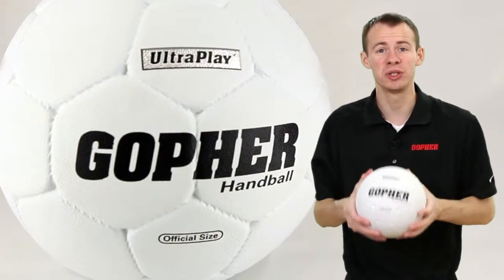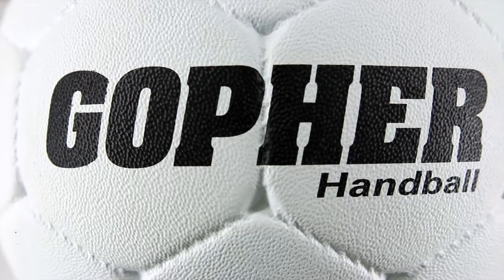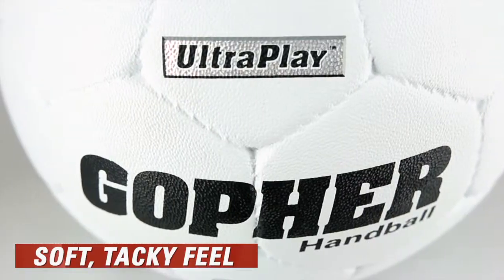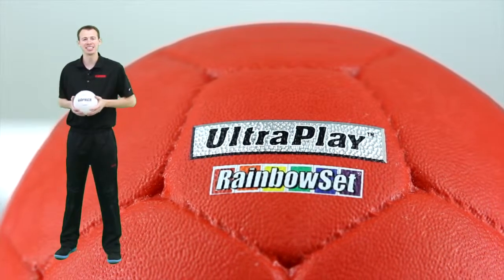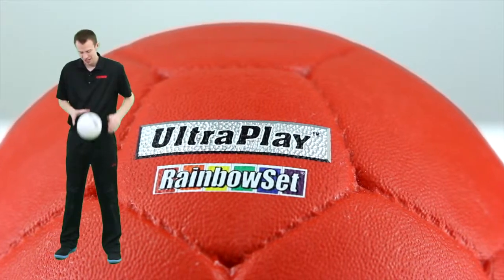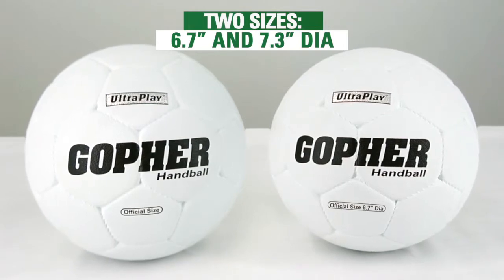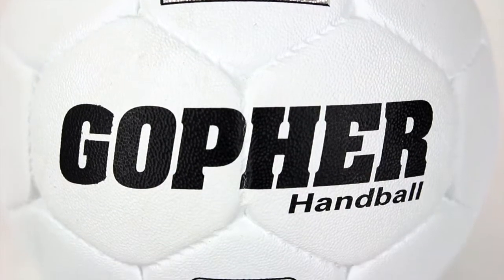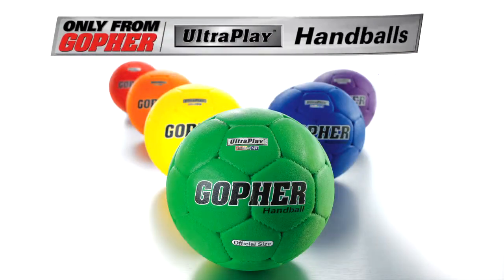Soft Handballs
Our exclusive active cell-rubber cover combines unrivaled softness with a tacky grip for superior control. Ultra-Wound™ nylon windings provide optimal playability and shape-retention, true bounce, and a longer life. Butyl bladder with no-leak inflation valve. Official size and weight for Men's, 7.3" dia (19 cm), and Women's, 6.7" dia (17 cm). Set of 6 includes 1 of each Rainbow® color.